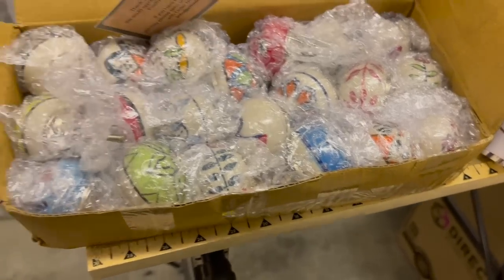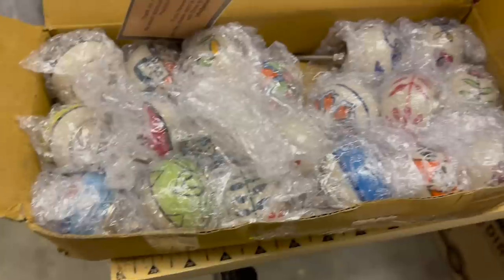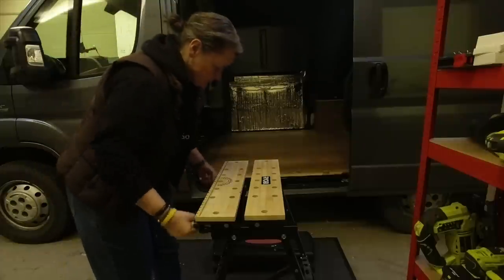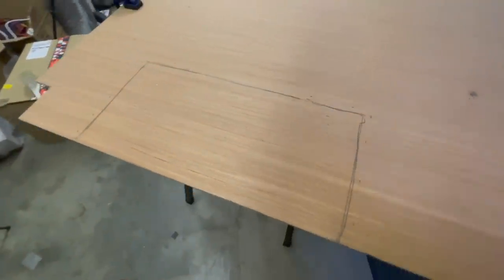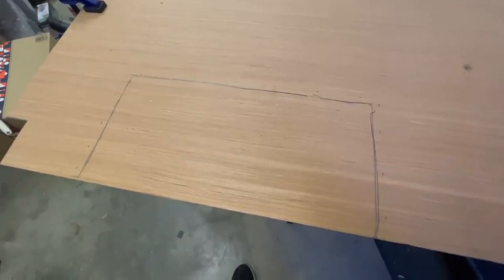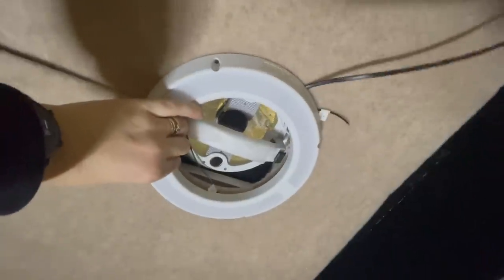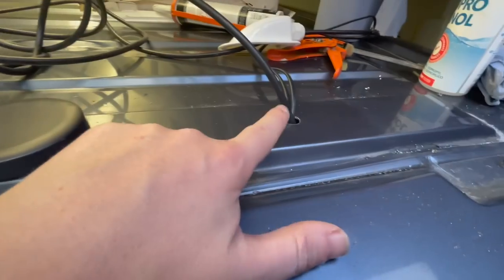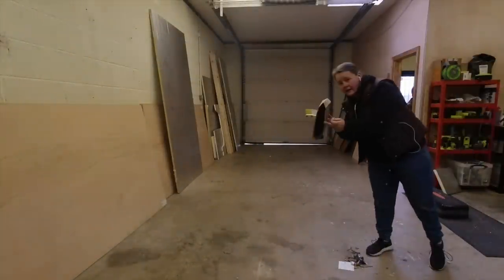UMV4 - Finishing the ceiling and drilling more holes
I finally remembered to include the van's name and how it was chosen.. What could possibly go wrong letting a 5 year old choose?

I also crack on with the ceiling and the installation of the roof ventilation along with more carpeting and a bit of a treat for the ole back doors...